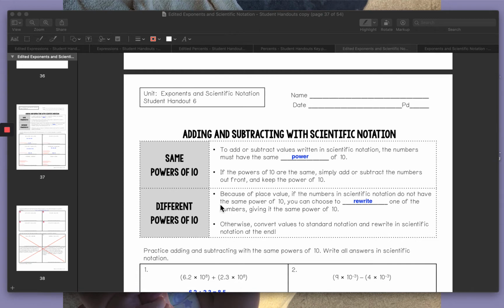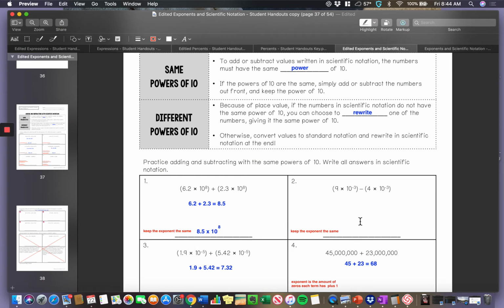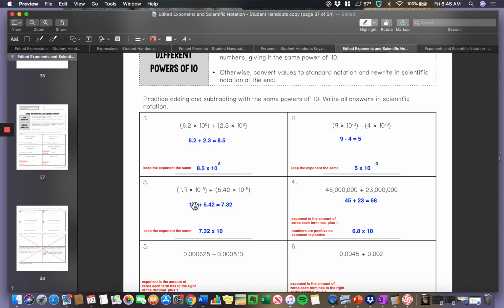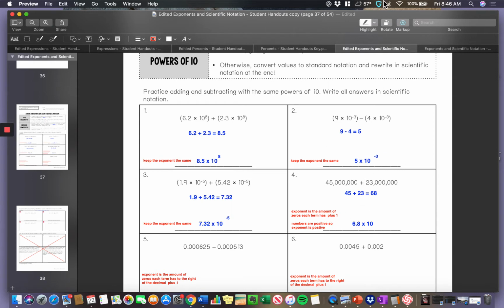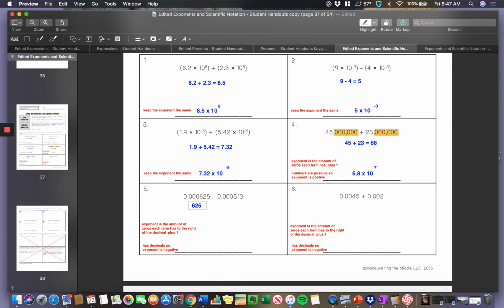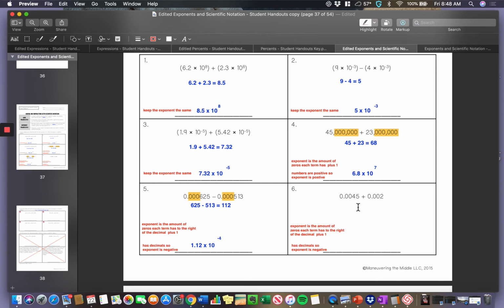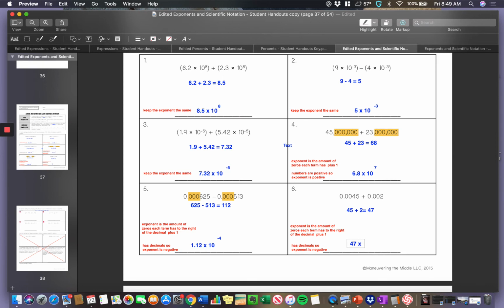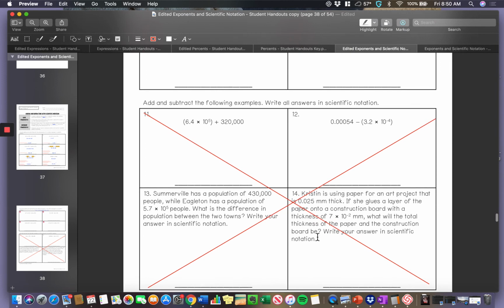Day 7 Adding and Subtracting with Scientific Notation